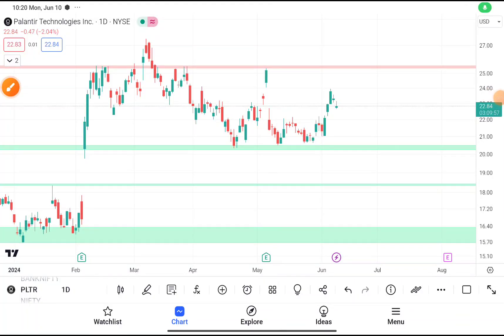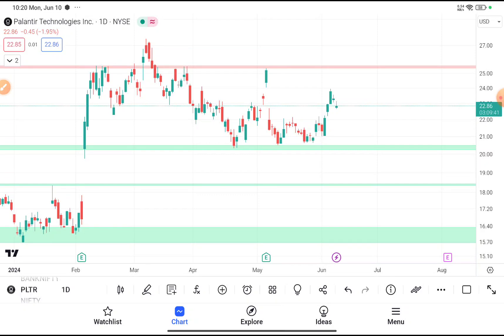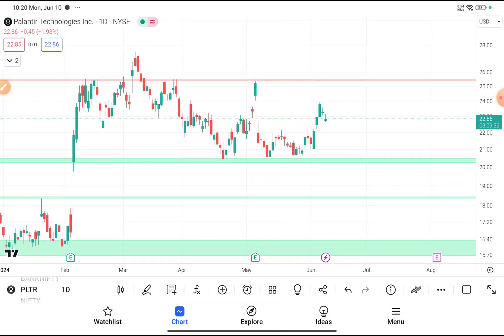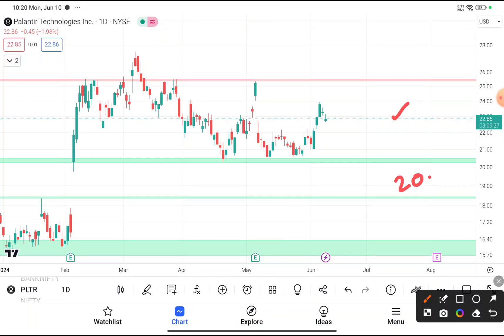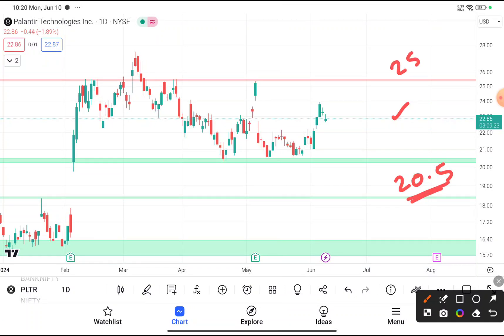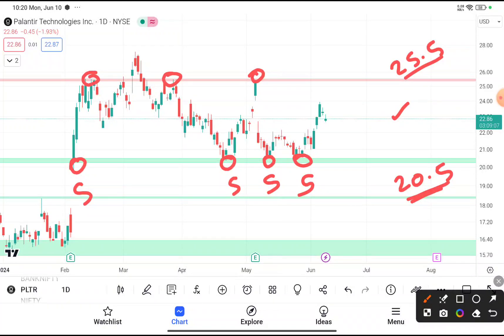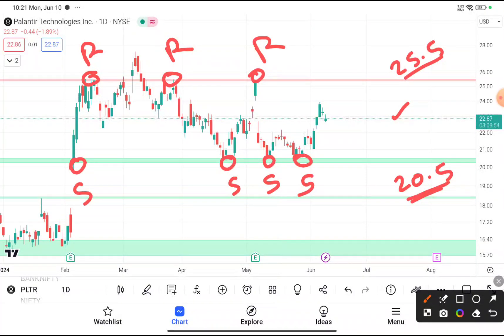PLTR Stock (Palantir Technologies) PLTR STOCK PREDICTIONS! PLTR STOCK Analysis pltr stock news today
PLTR Stock (Palantir Technologies stock) PLTR STOCK PREDICTIONS! PLTR STOCK Analysis pltr stock news today we could pltr stock news today and pltr stock price prediction. Palantir stock analysis lost in palantir stock news and like palantir stock predictions why do palantir stock price cut the check palantir stock update get the pop palantir stock price prediction I'm me palantir stock earnings and with palantir stock forecast going up palantir stock everything money yeah. Pltr news today am i pltr stock price talking the pltr share price only one on pltr earnings. Pltr stock forecast talking on pltr stocktwits him pltr news and her pltr earnings date problems pltr reddit. Pltr stock price today pltr stock prediction 2025 I'm going to pltr stock forecast. Pltr stock news make a scene pltr stock price prediction 2025 here to pltr stock reddit further pltr stock earnings into the pltr stock earnings date either.

 My Goal 🏆

WHY FREE?